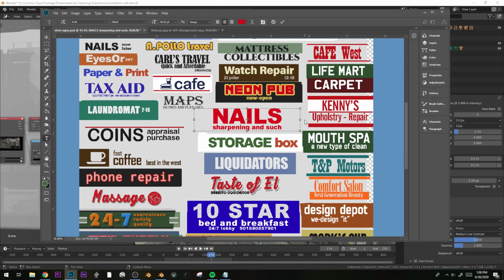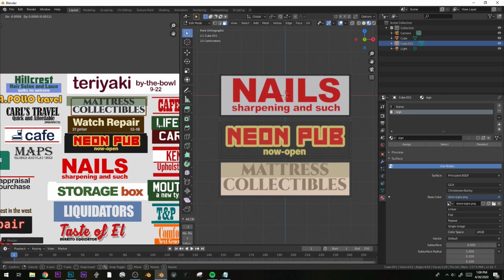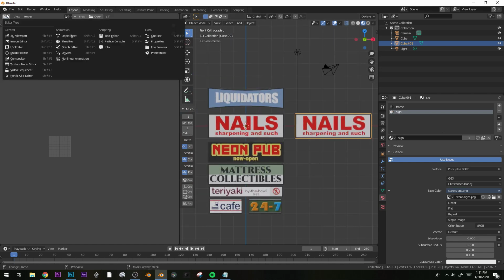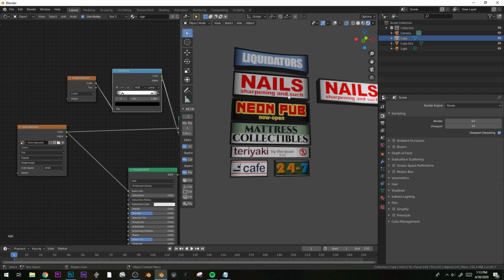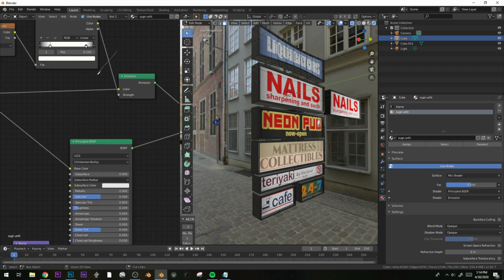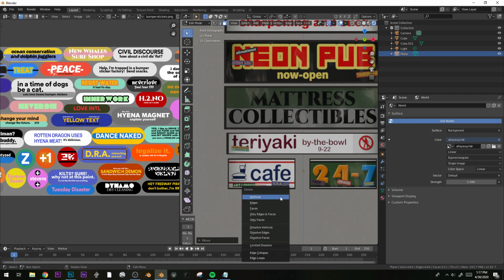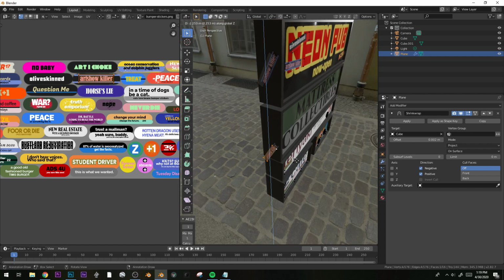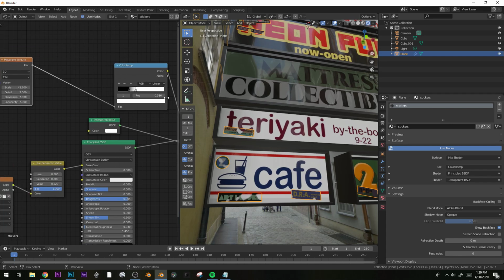Quick Modeling Signs